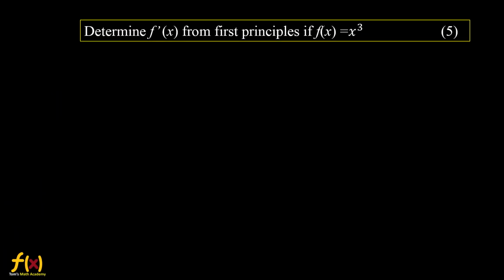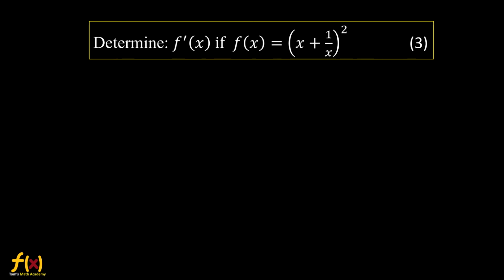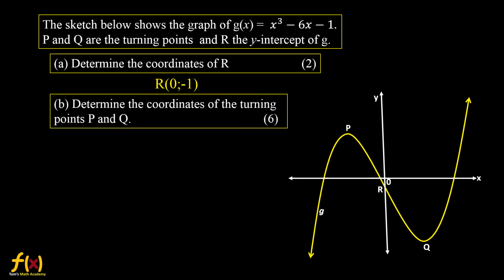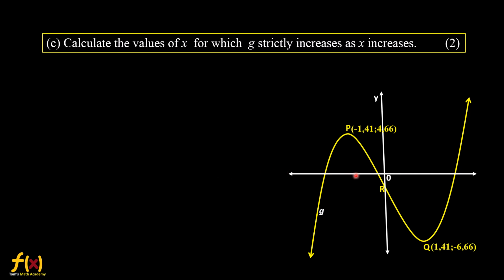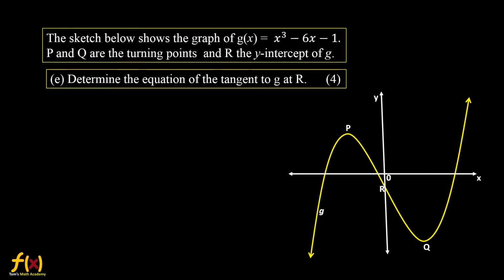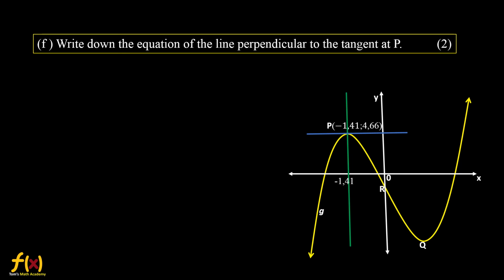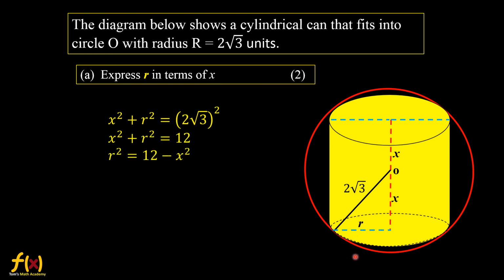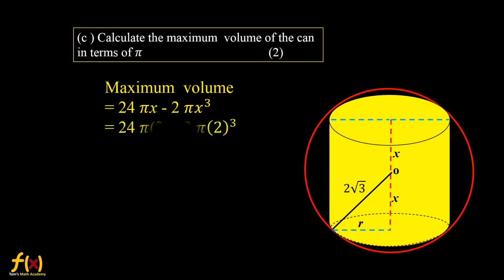CALCULUS - PART -10- EXAMINATION QUESTIONS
In this video we discuss  few questions from Calculus as they appear on your question paper. Question from first principle, questions using rules, questions from cubic graph and application of calculus question.